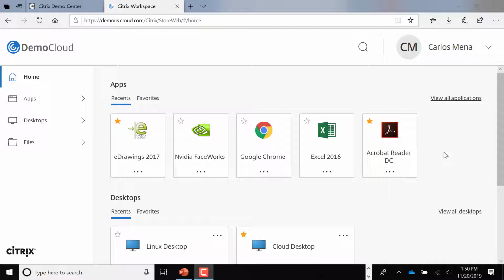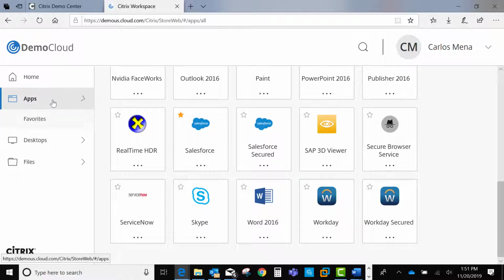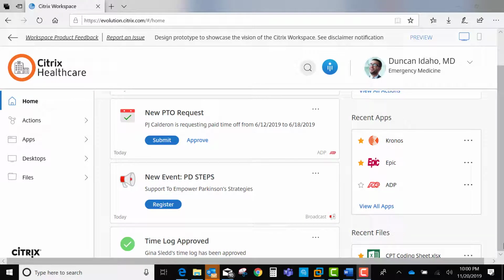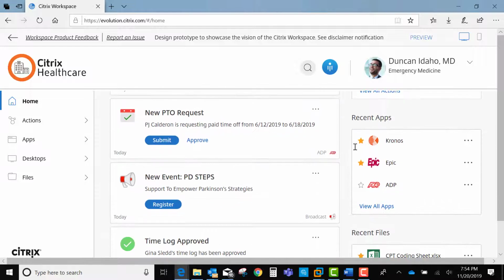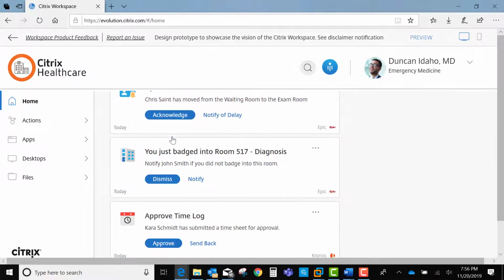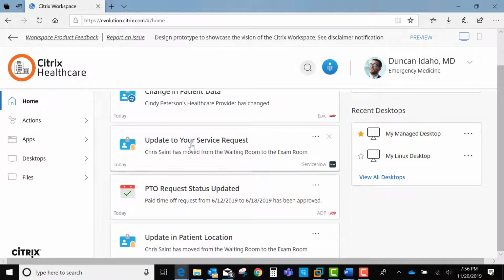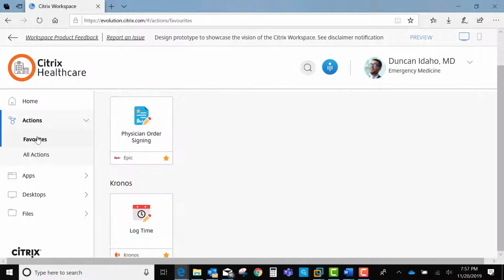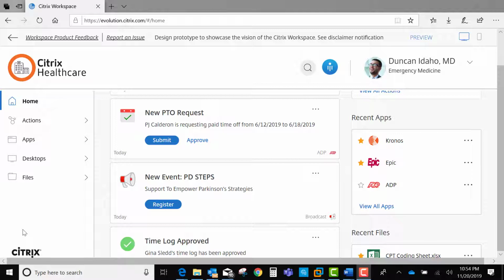Citrix Workspace with Intelligence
An introduction to Citrix Workspace with Intelligence